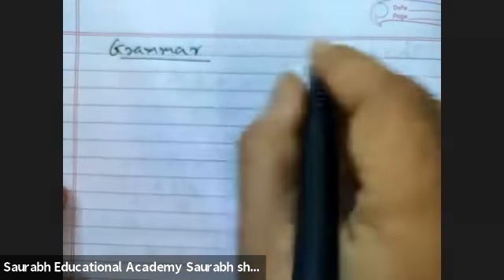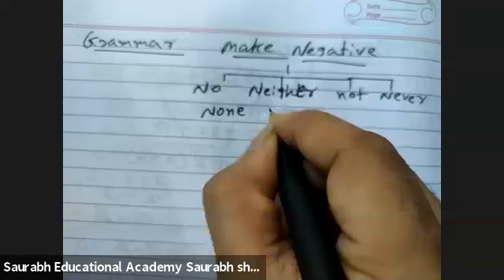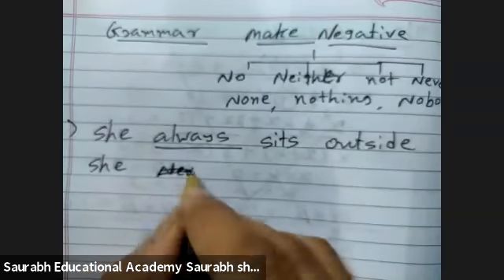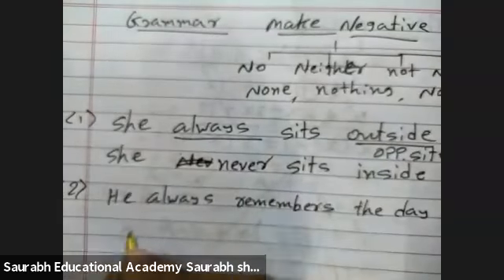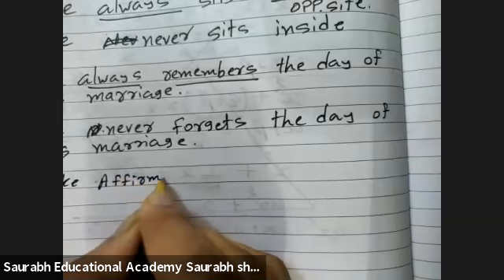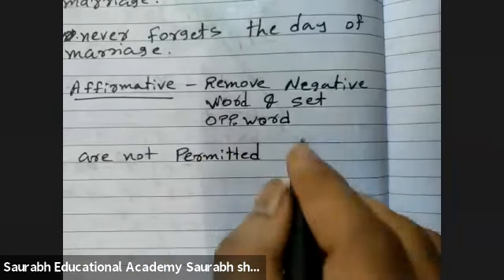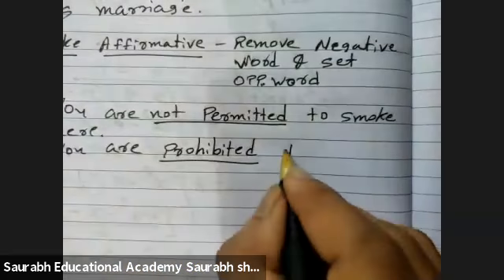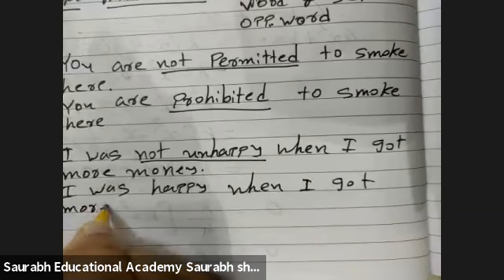English Grammar -make negative affirmative